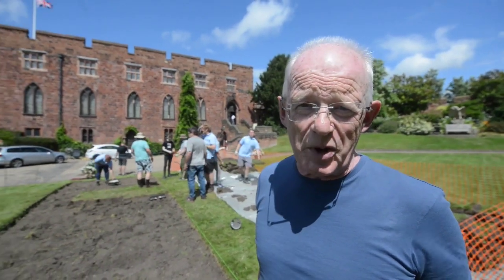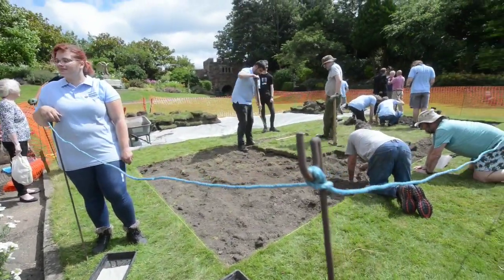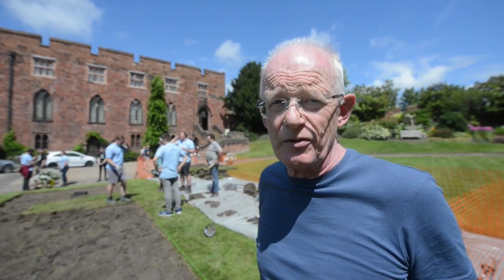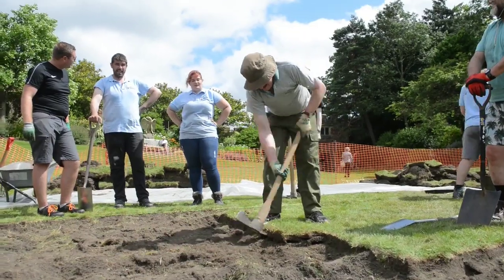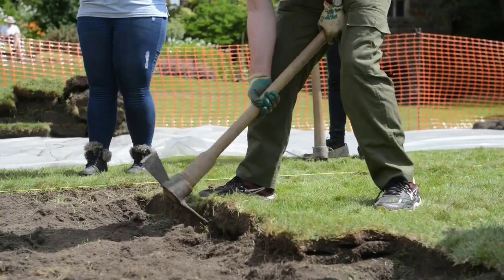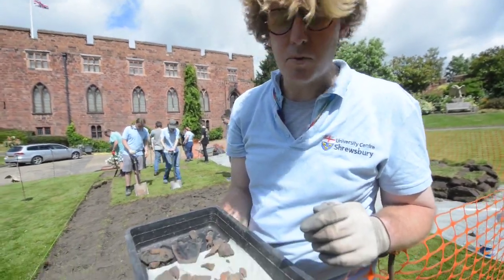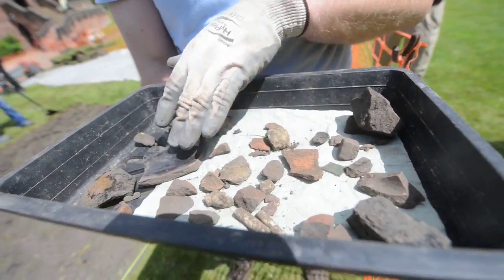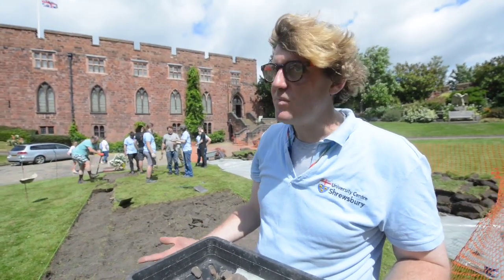Archaeological dig at Shrewsbury Castle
Another piece of Shrewsbury Castle's rich history is gradually being uncovered as archaeologists get to work on the first ever dig at the castle's inner bailey.